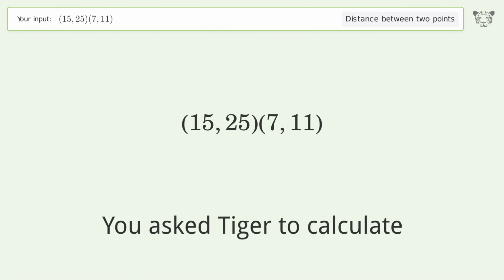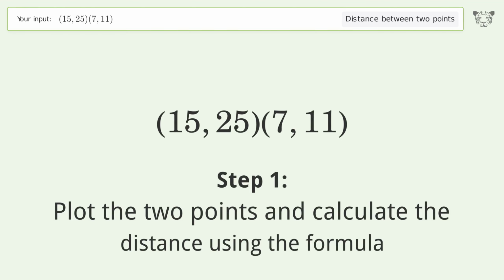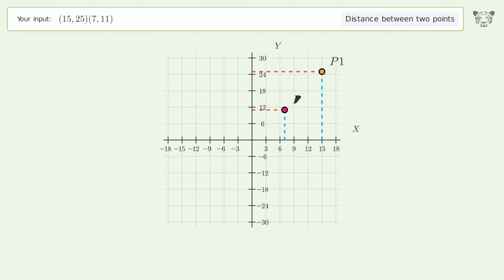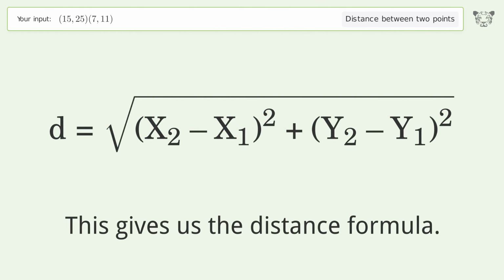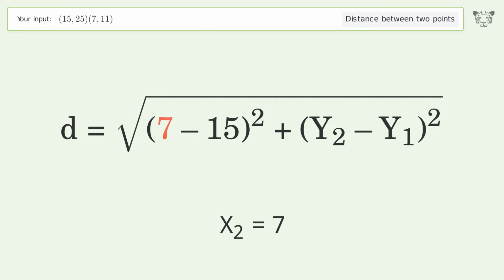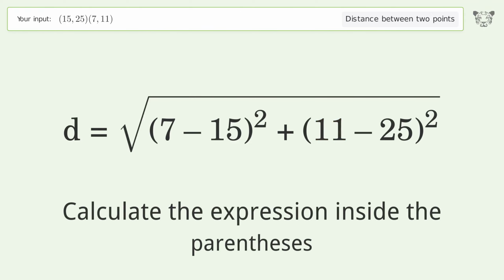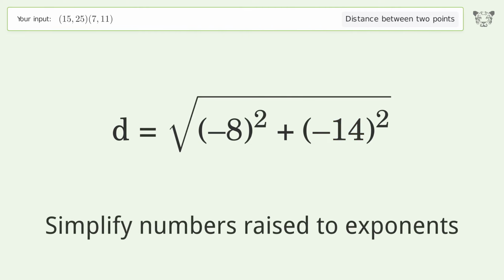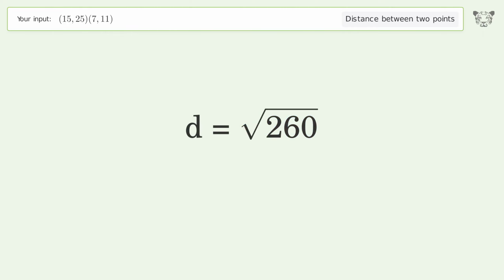Find the distance between two points p1 (15,25) and p2 (7,11): Step-by-Step Video Solution